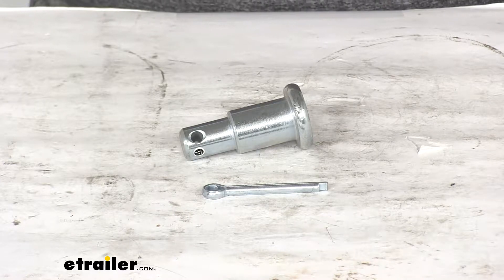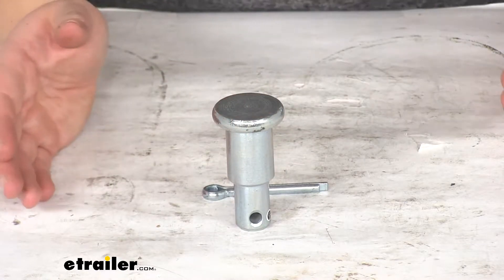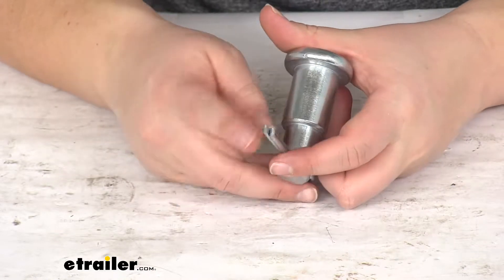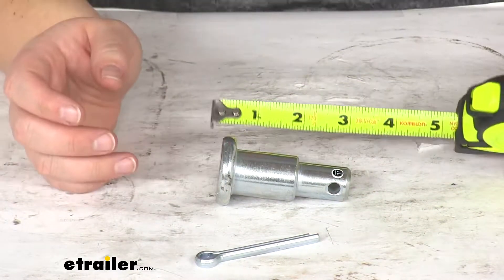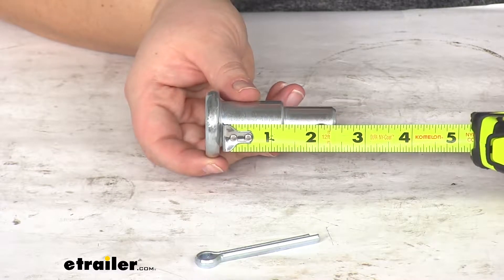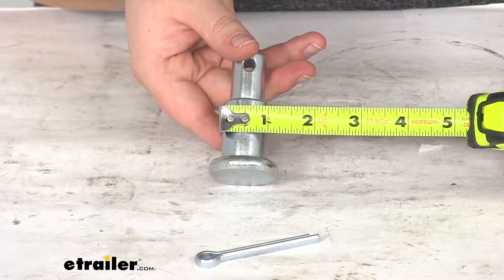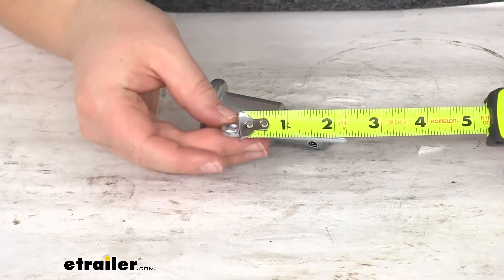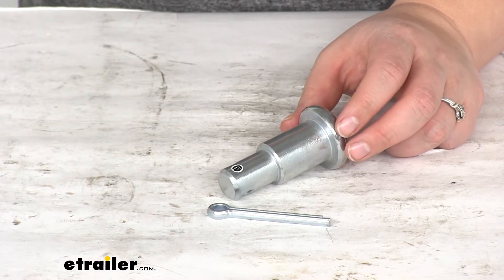etrailer | The Low-Down on the Replacement Step Pin Kit for Fisher Snowplow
Today we're going to take a look at the replacement step pin kit for Fisher snow plow. And this is going to be a replacement for that pivoting point on your Fisher snow plow. This is going to be the release for adjusting your snow plow side to side. It's going to come with that large step pin, plus the cotter pin to keep that in place. It just slides through the hole there. You can bend those tabs up and to the side to keep that more snugly in place using a pair of pliers, maybe a screwdriver, or really anything you have.As far as the dimensions, this is going to be about three inches long from the top of the bolt to the end.

The distance from underneath that top of the bolt to that pin is going to be about two-and-a-quarter of an inch. To the outside edge, it's going to be be about two-and-a-half inches to that center pin. The diameter of the pin itself is going to be about one inch at the widest point, and then about three-quarters of an inch at the narrow point. The diameter of that pin hole is going to be about a quarter of an inch. And the cotter pin is going to be about two-and-a-half inches long.And that's going to do it for our look at the replacement step pin kit for Fisher snow plow..